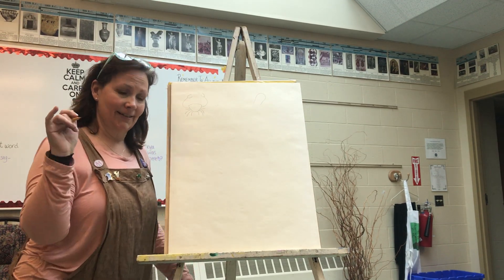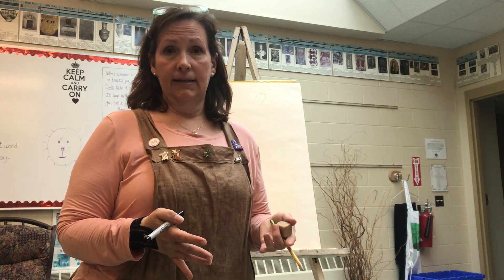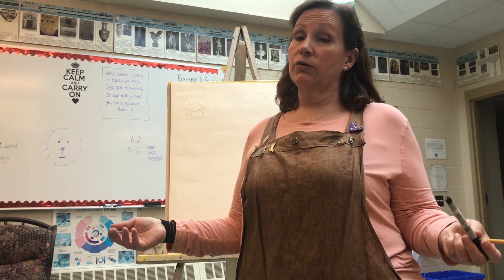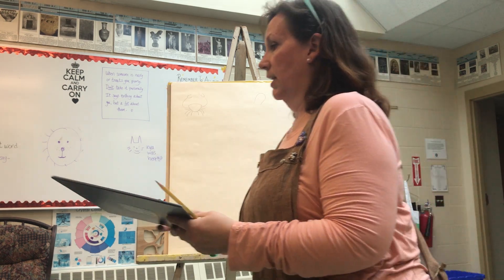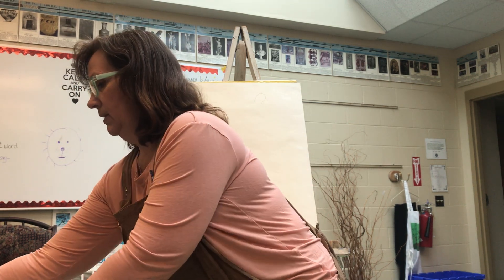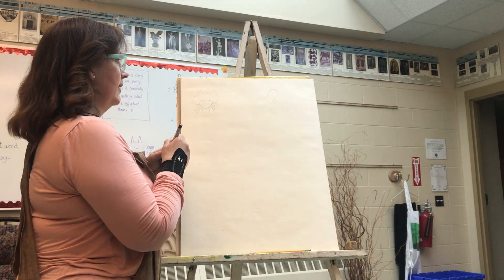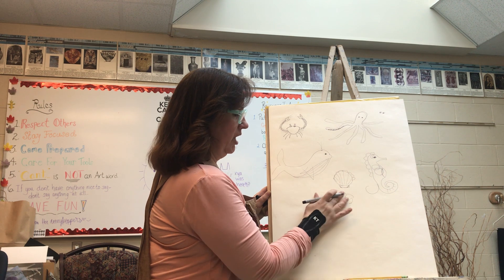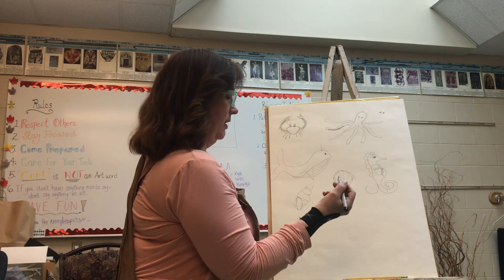Mrs.Conquests SMS Art class!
I want you all to try your best and Have Fun!